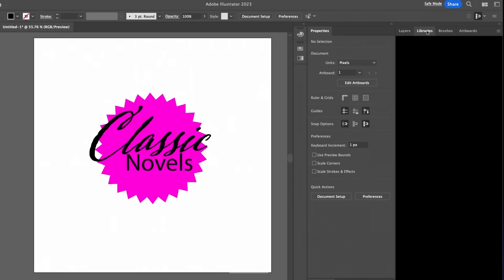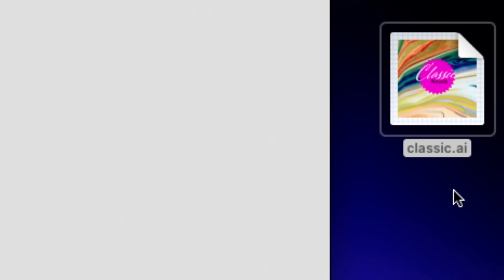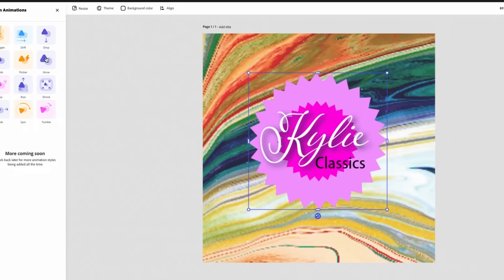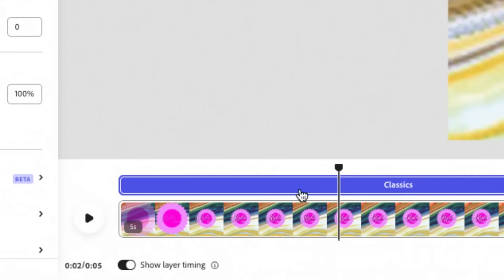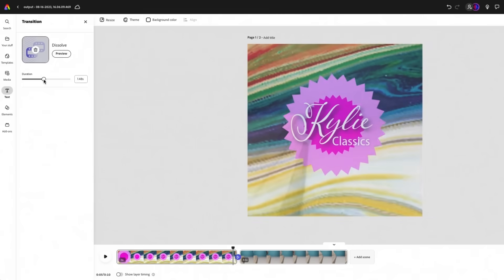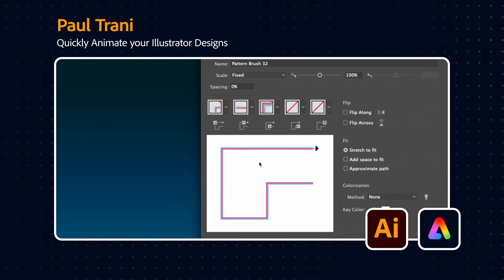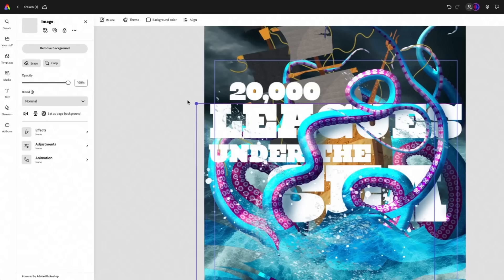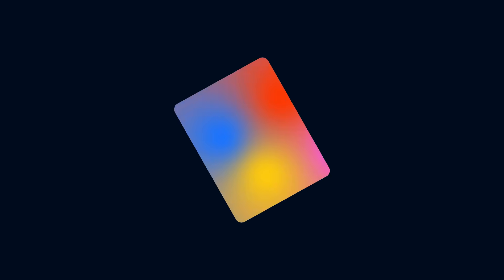Quickly Animate your Illustrator Designs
Paul Trani teaches you how to animate your designs in just 3 minutes! Don't miss these quick tips from this design Pro!